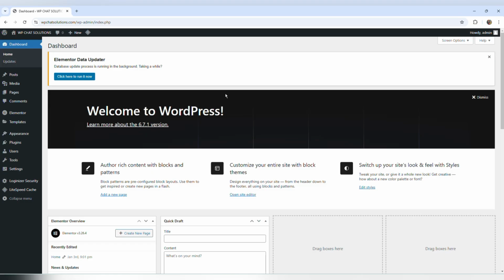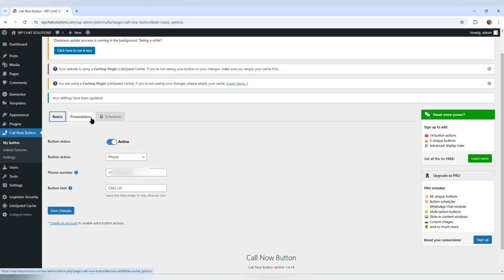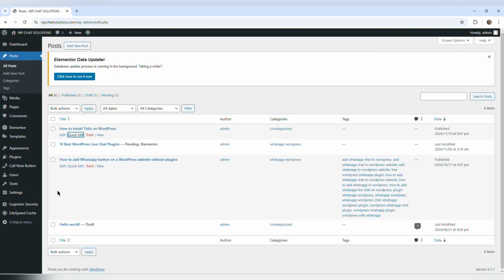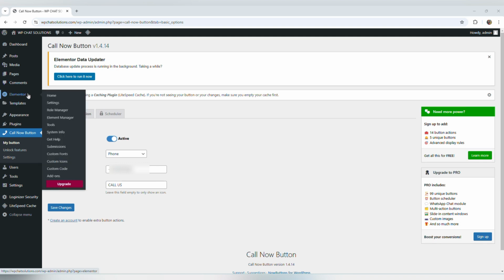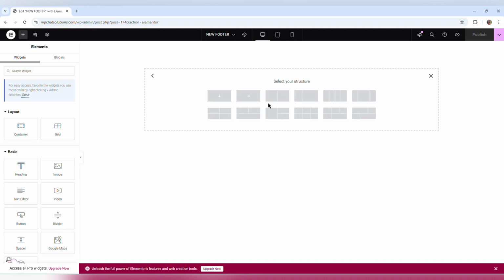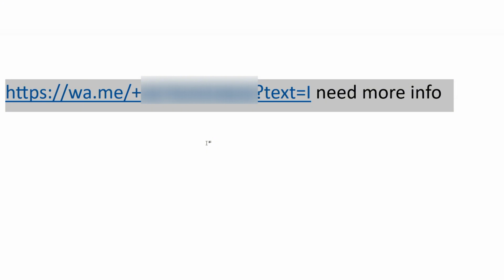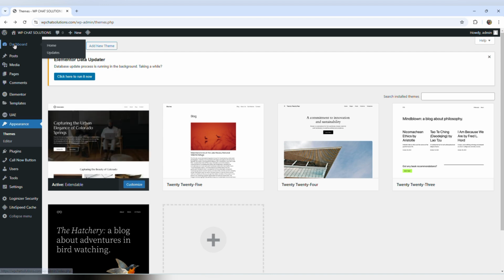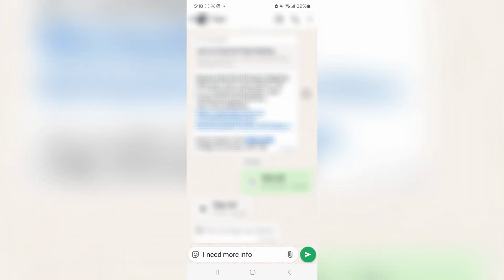How to add a click-to-call and WhatsApp button in WordPress footer and boost conversions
In this tutorial, I demonstrate how to add a Click-to-Call button and a WhatsApp chat button to the footer of your WordPress website.

Additionally, I show you how to create a custom footer using the Ultimate Addons for Elementor (formerly Elementor Header & Footer Builder) to integrate a WhatsApp chat button seamlessly.

🔑 What you’ll learn in this video:

Step-by-step guide to adding a Click-to-Call button.
How to set up a WhatsApp chat button using Elementor and Ultimate Addons for Elementor.
Tips for customizing your footer to include social icons and links.
This video is perfect for anyone looking to add a Click-to-Call button in WordPress, set up WhatsApp chat functionality, or boost engagement and conversions on their WordPress website.